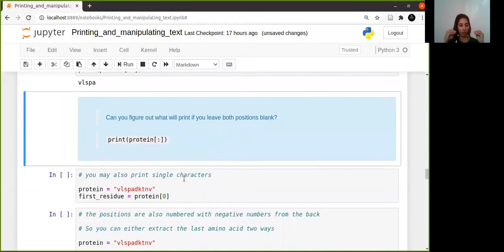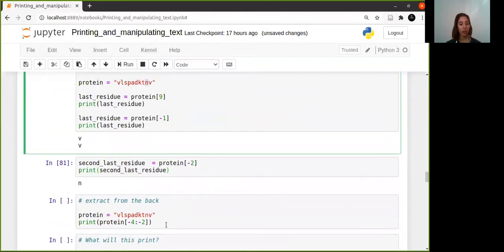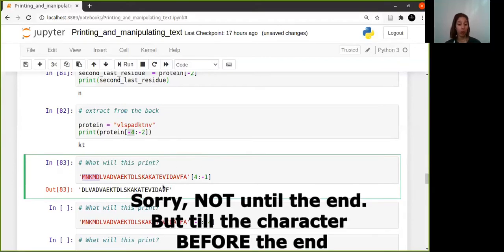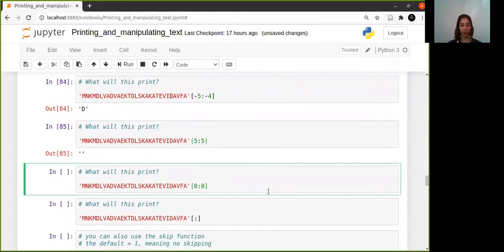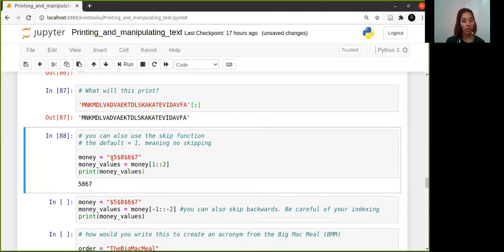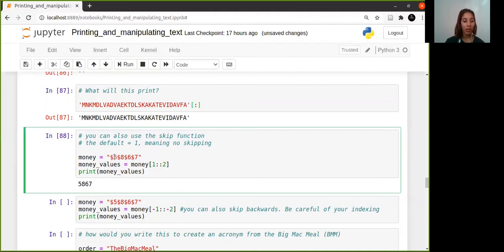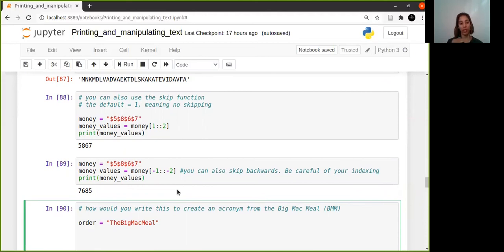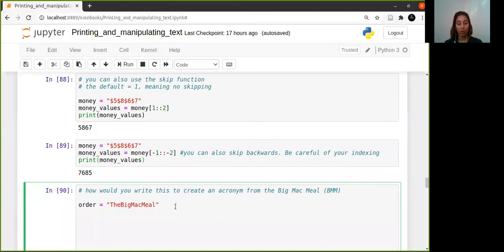1.9. Splicing strings (Part 2)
1.9. Splicing strings (Part 2)

1. Installing Jupyter Notebook.

2. Link to the book from which we do most of our exercises: